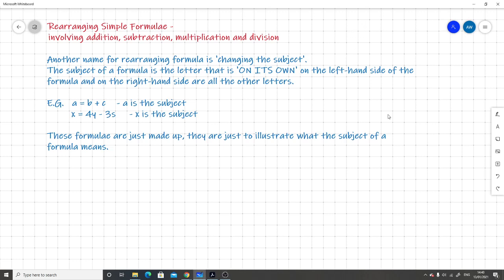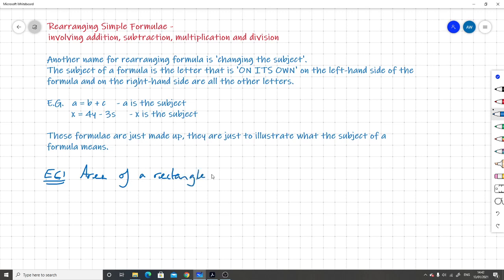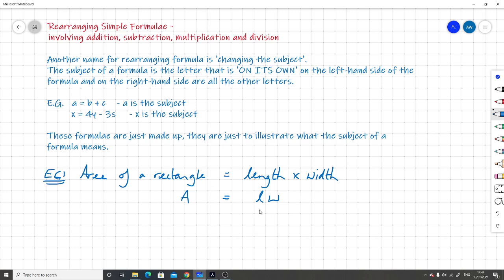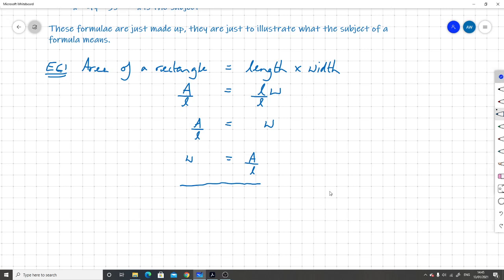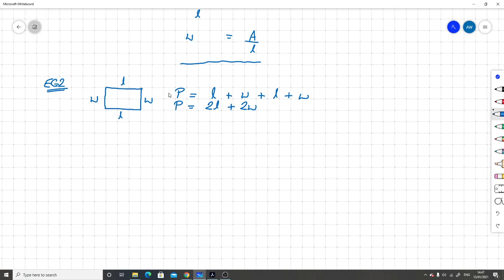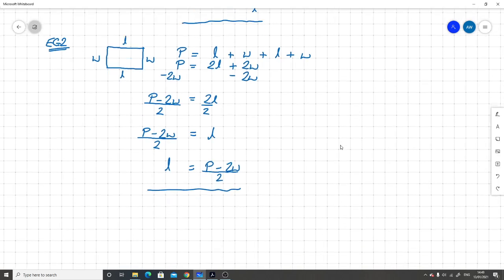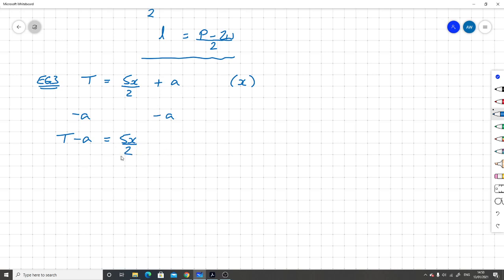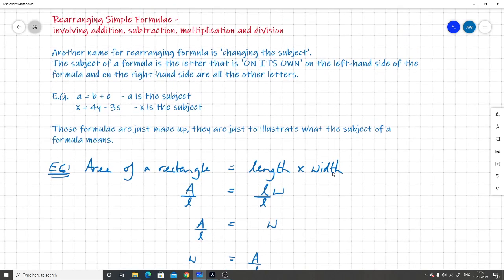Rearranging Simple Formulae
A video explaining what rearranging a formula means, looking at some basic formulae only involving addition, subtraction, multiplication and division.